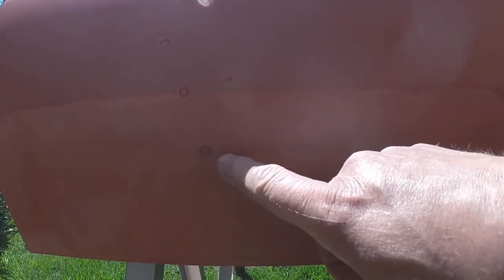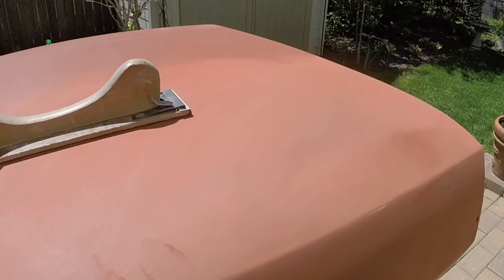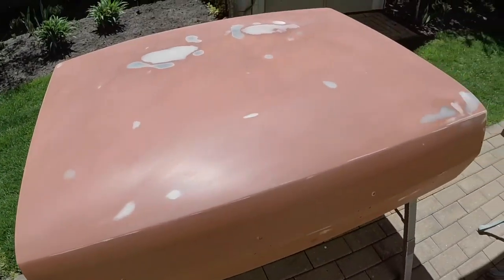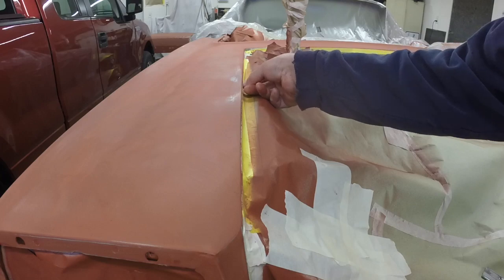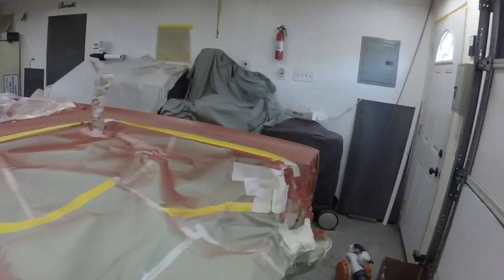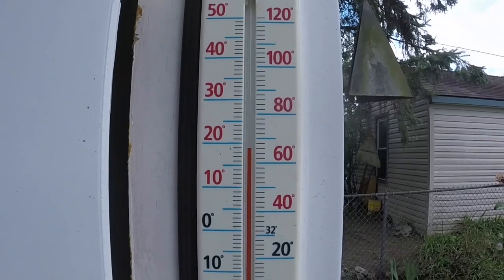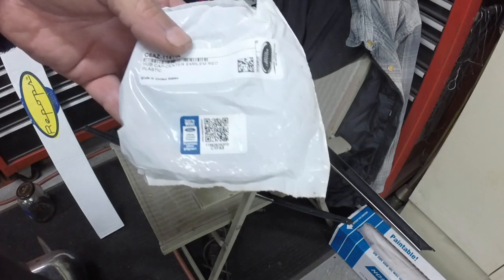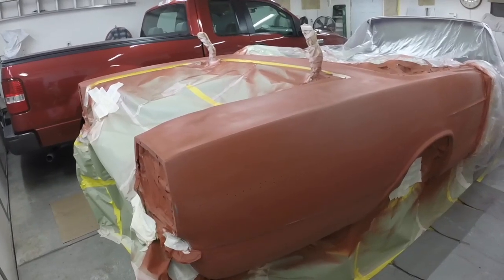1966 Ford Galaxie 500 convertible restoration part 114 rear panels ready for paint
I was planning on painting today, but it was just to windy. I need to vent the garage when spraying. With the service doors open, crap was blowing all the way threw the garage, so I decided to wait. It going to record breaking cold, in the next few days, so it might be early next week before the paint goes on.

It is all blocked, as you see in this video. I wiped it down with wax and grease remover. Got the masking done the way I like it. a quick tac and it's 100% paint ready.

Also got a nice package in the mail from Auto Krafters today. The stuff I needed, so I can reinstall the glass. I show a peak at them, and some other cool items that was in that box too.